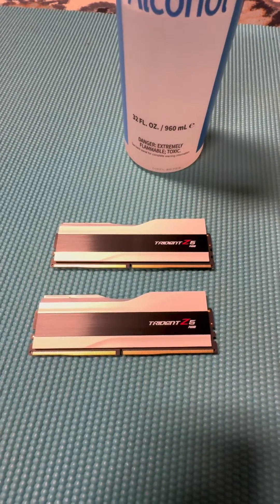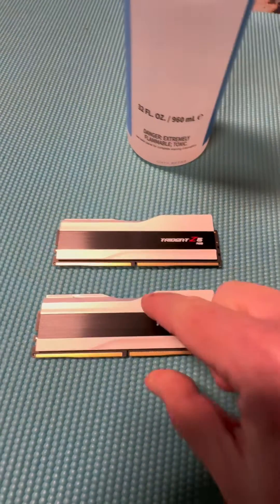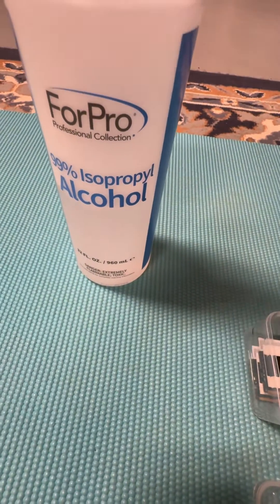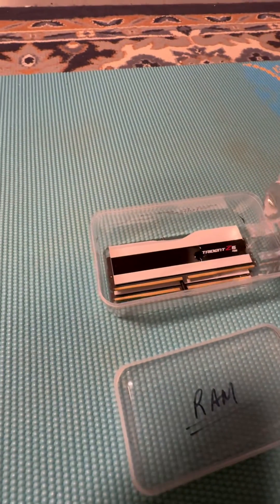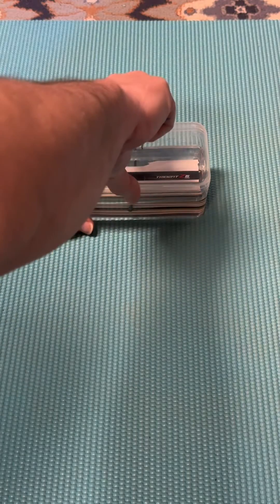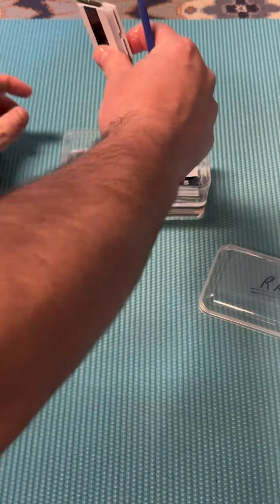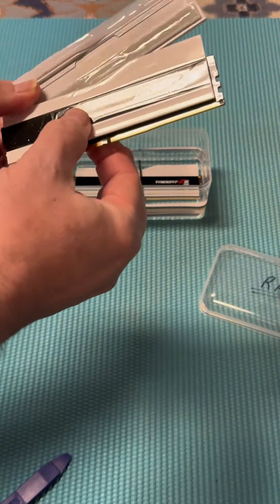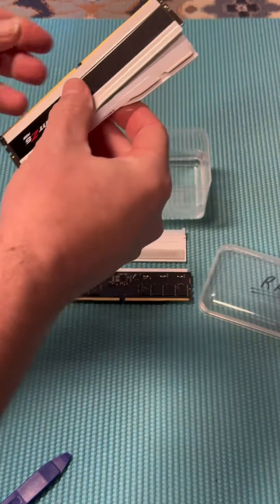How to remove modern DDR5 Heat-spreaders (with or without RGB).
Easiest and safest method to remove modern ram (DDR4 or 5) heat sinks.

Without using harsh chemicals, heat or blades!